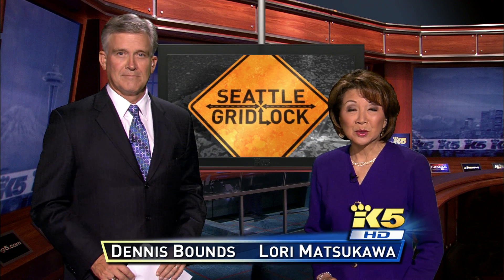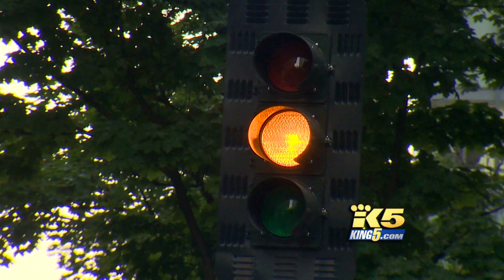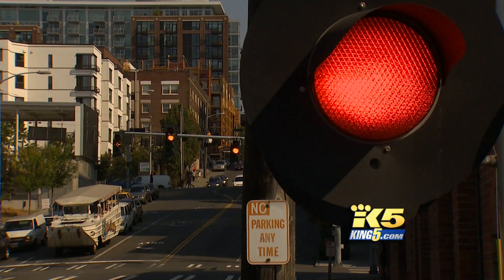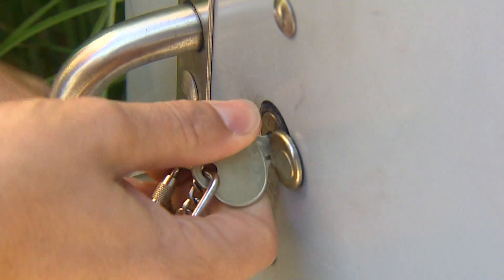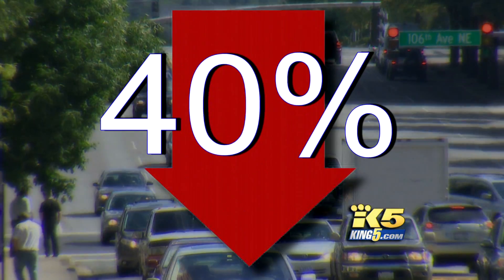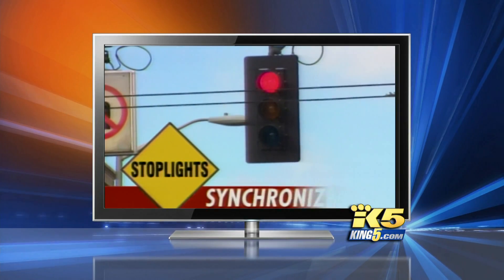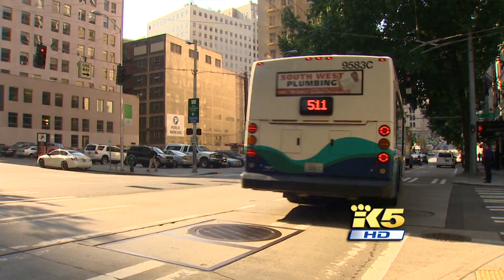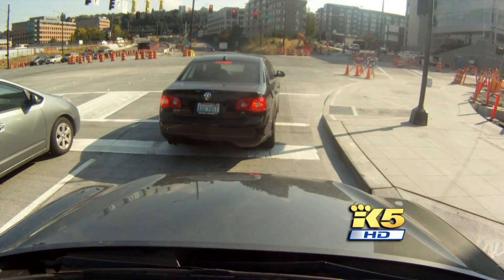Traffic Signal Timing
The nation as a whole gets a grade of 'D+' when it comes to traffic signals. We explore new technology that's putting a big dent in gridlock.